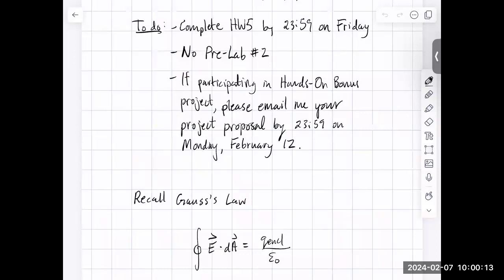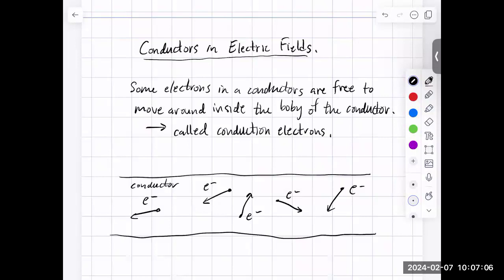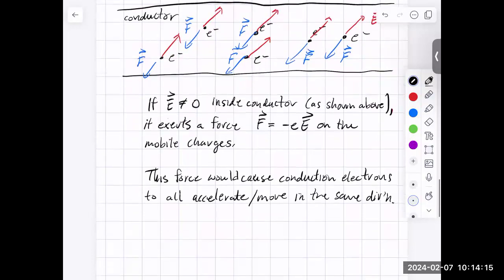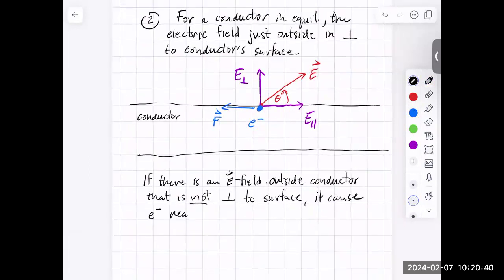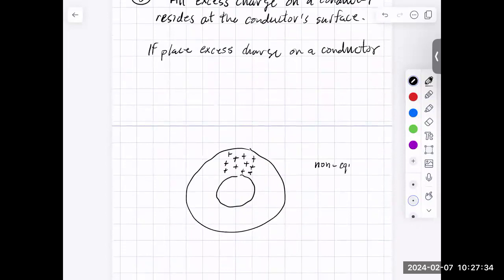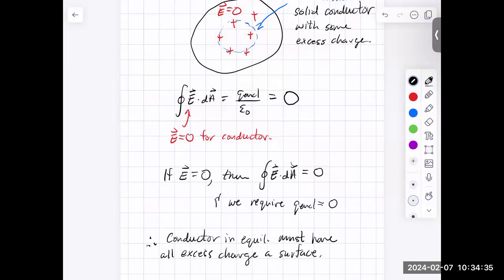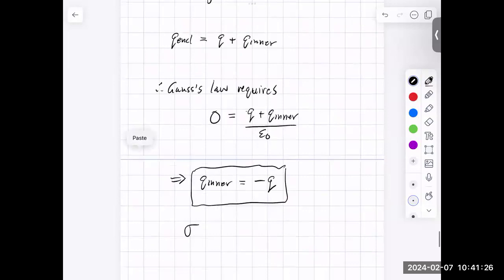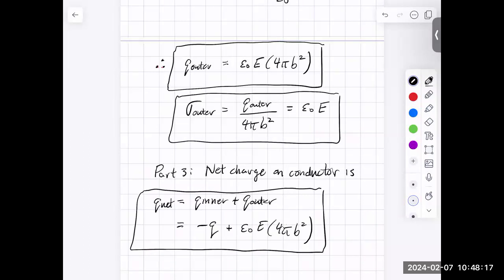PHYS 121 - 20240207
Electric fields and conductors in equilibrium.
1. E = 0 inside a conductor in equilibrium
2. Just outside a conductor in equilibrium, E is perpendicular its surface
3.  All excess charge on a conductor in equilibrium resides on the conductor surfaces